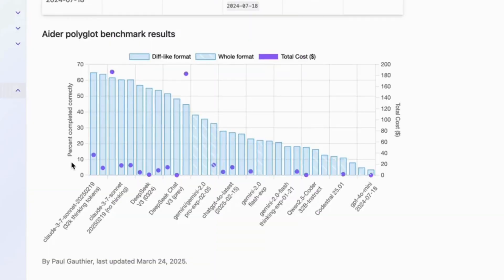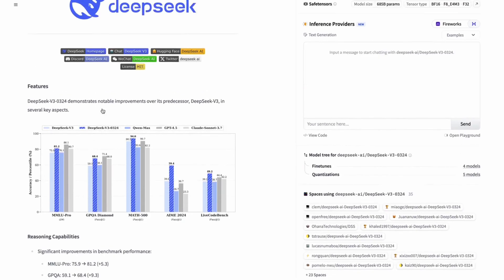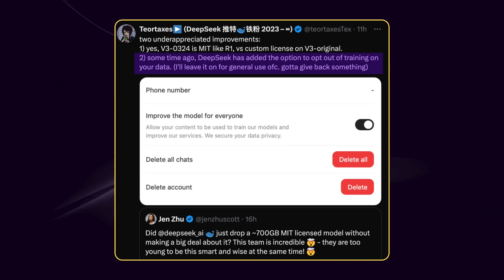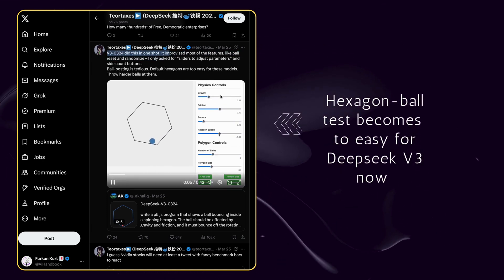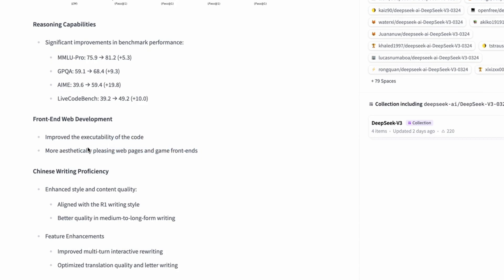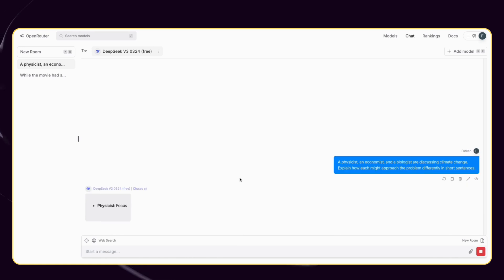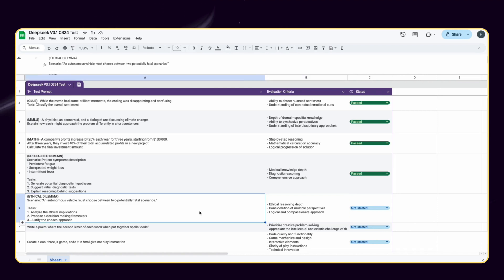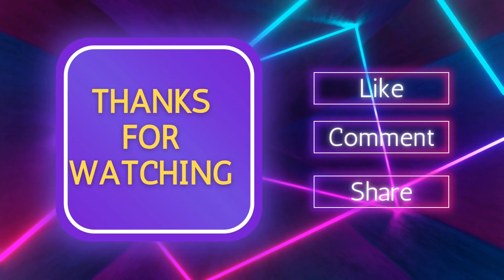New FREE Deepseek V3: DESTROYS O3 & Sonnet 3.7 (0324 - Fully Tested)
🚀 DeepSeek just dropped its most advanced open-source AI yet—DeepSeek V3 0324! But does it actually live up to the hype? In this episode of AI Handbook, we put it to the test with real-world challenges, benchmark comparisons, and hands-on coding experiments. The results? They might just surprise you! 🤯

🔥 What You'll Learn in This Video:

✅ What’s new in DeepSeek V3 0324? Major updates & features explained!
✅ The MIT License Advantage – What makes this release different from other AI models?
✅ Real-World Performance Tests – We put DeepSeek through 5 key challenges!
✅ Benchmarks Breakdown – How does DeepSeek V3 compare to Claude 3.7, GPT models & more?
✅ Live AI Experiments – Can it write code, solve math problems, and reason like a pro?
✅ Surprising Weaknesses – Where does DeepSeek V3 struggle, and what needs improvement?

DeepSeek isn’t just another AI—it’s an open-source revolution. With MIT licensing, enhanced coding skills, and major reasoning improvements, it’s making AI more accessible than ever. But is it ready to compete with the biggest names in AI? Watch the full breakdown to find out!

What do you think—game-changer or overhyped?

Stay ahead of the AI revolution with @AI_Handbook your go-to source for the latest AI insights.

✨ Chapters:
0:00 - Intro
0:44 - What is DeepSeek V3 0324?
1:33 - Open-Source Advantage: MIT License
2:30 - Social Media Reactions & Key Takeaways
5:48 - Benchmark Breakdown: How It Stacks Up
7:35 - Real-World AI Tests: 5 Challenges
12:07 - Final Thoughts